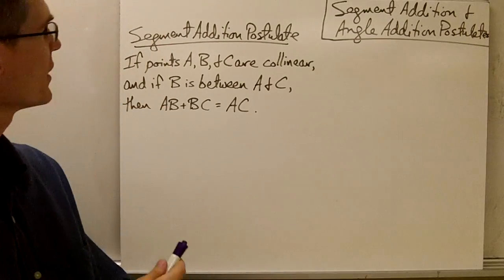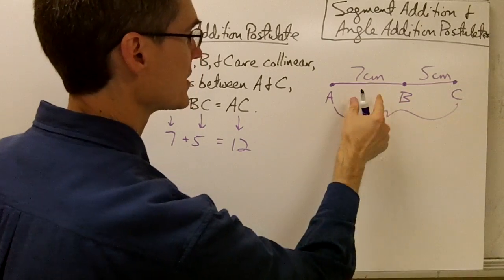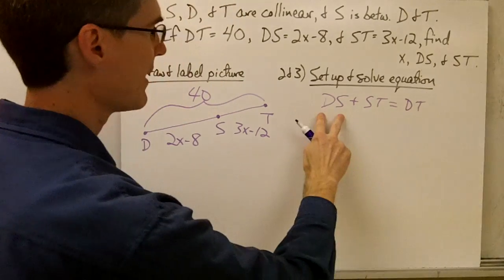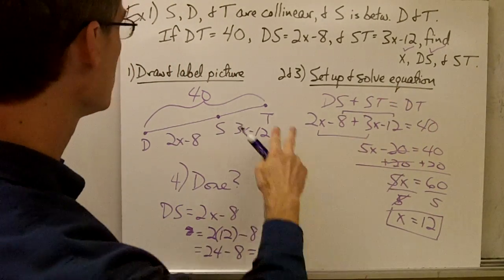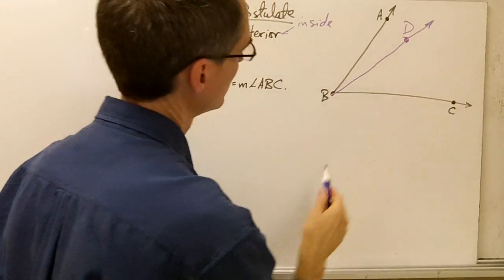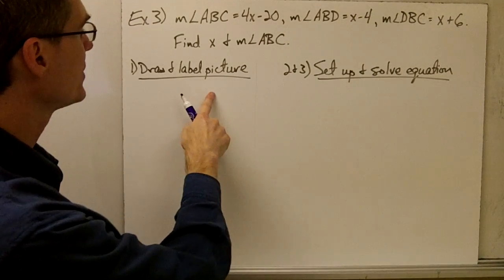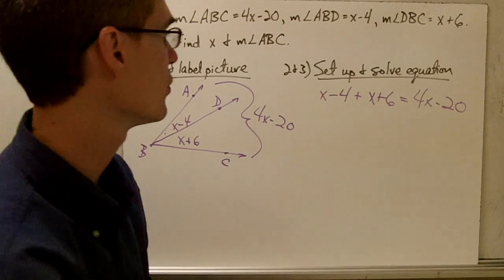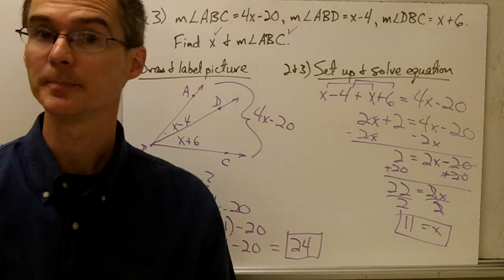Segment Addition and Angle Addition Postulates